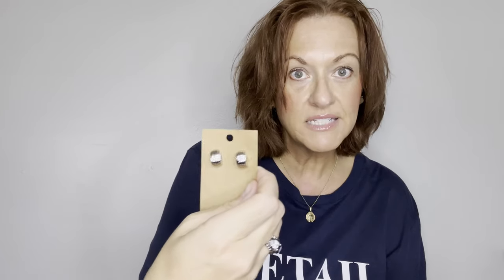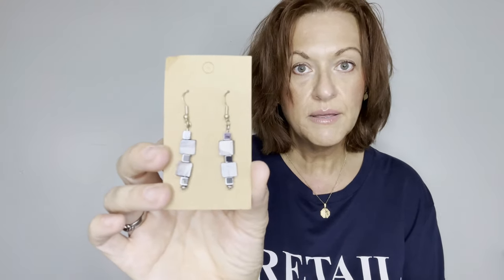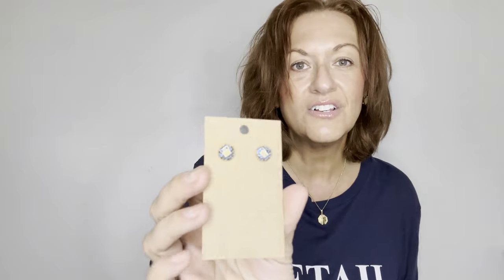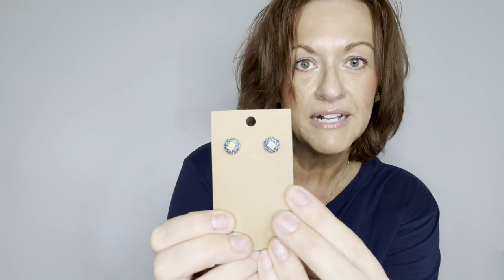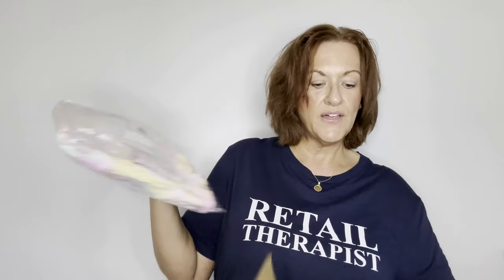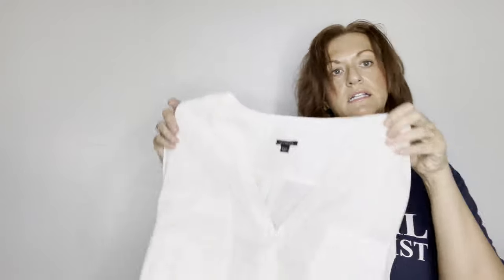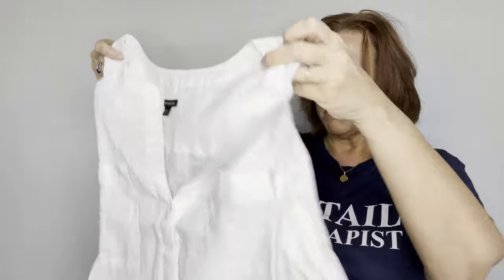My Overnight Sales on Poshmark and Ebay 072924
10x15 bags
10x13 Poly Mailers

Thanks